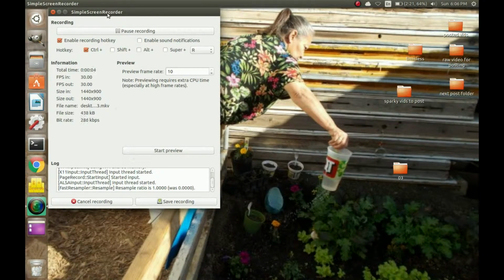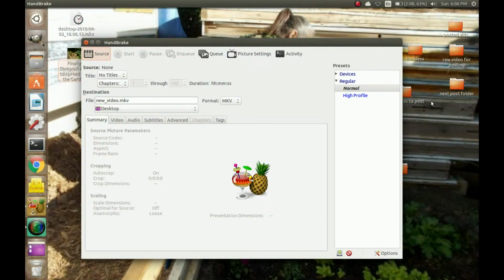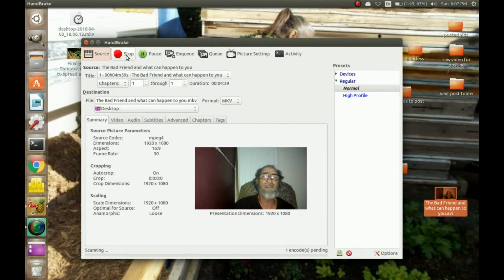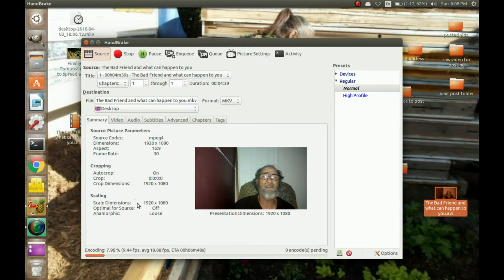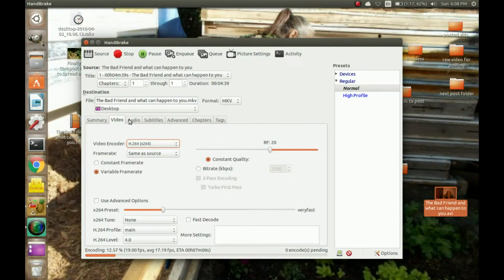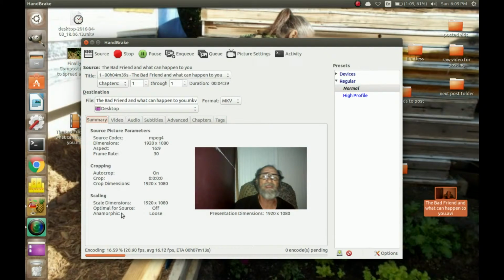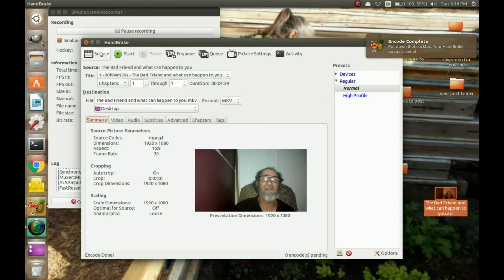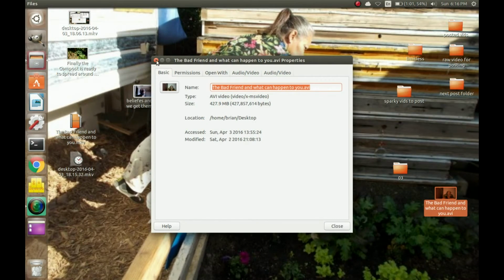Converting AVI Files to MKV using handbrake on Ubuntu 14 04 LTS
A screencast tutorial showing how to use the handbrake tool that comes with ubuntu 14.04 LTS OS package.